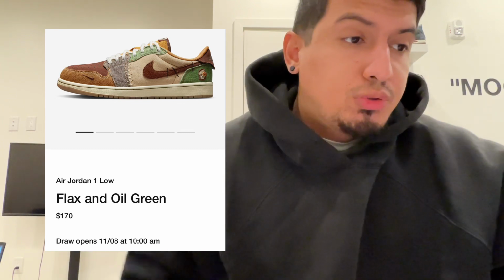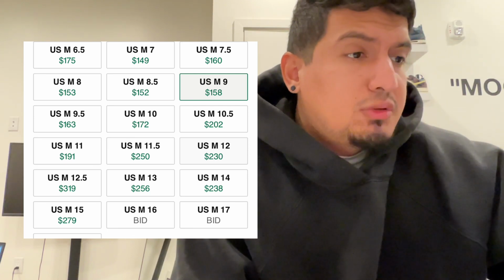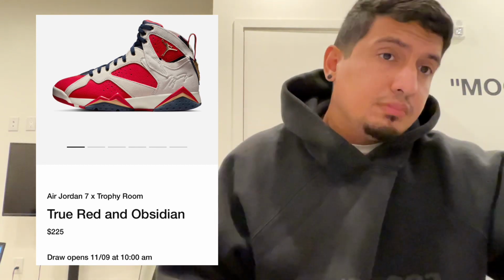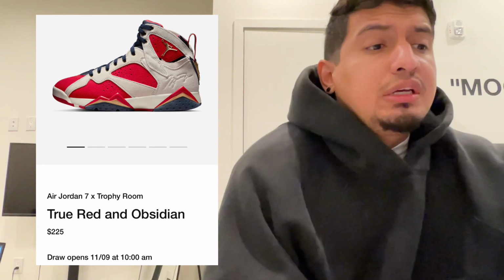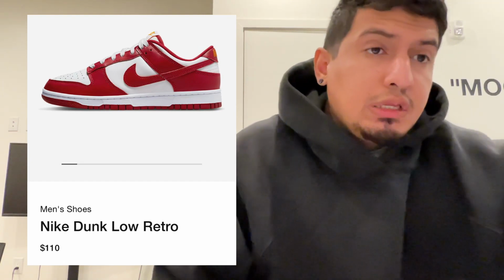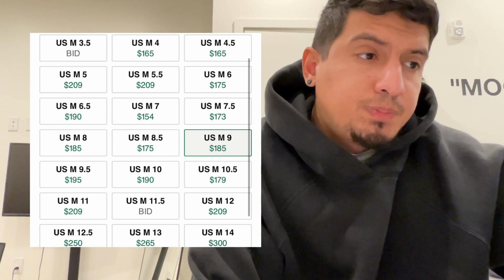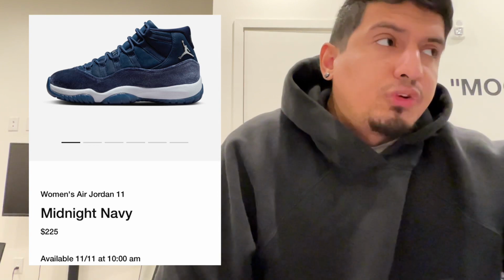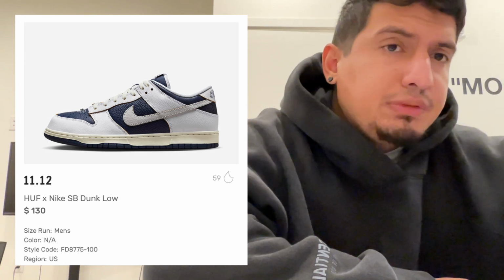Sneaker Resellers Podcast: Buy these shoes to make money this week (November 7 - 12)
Learn what sneakers to go for to make money this week reselling.

Sign up for a free weekly sneakers newsletter to know what’s dropping and if you should go for them for resale